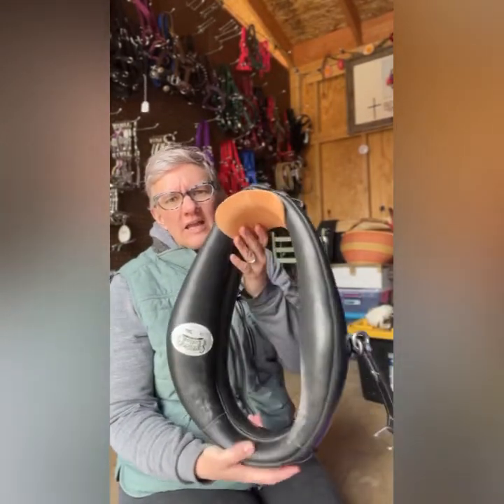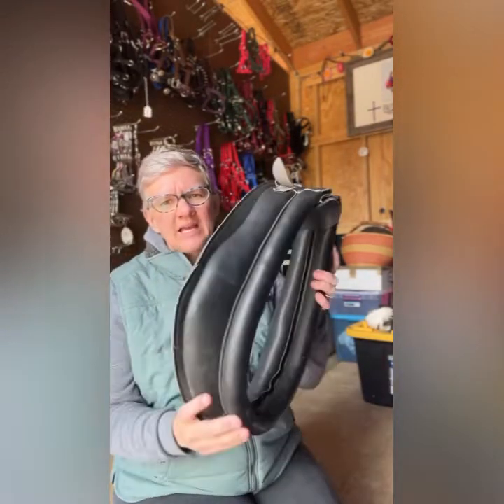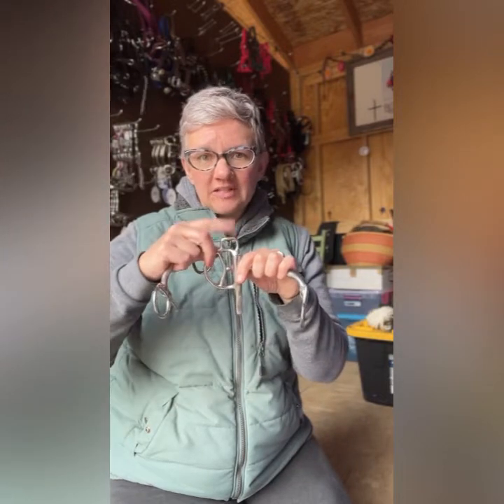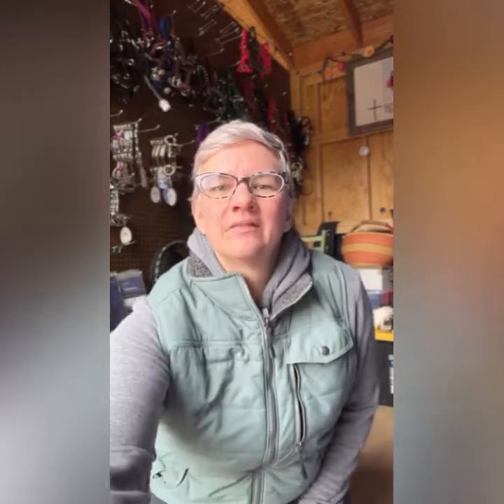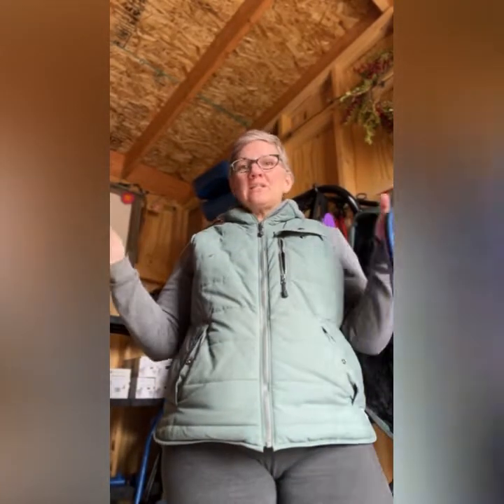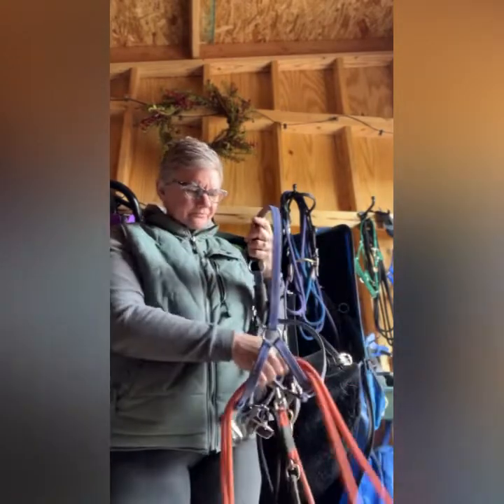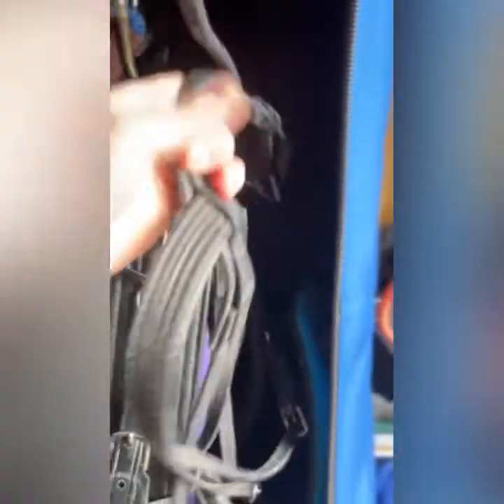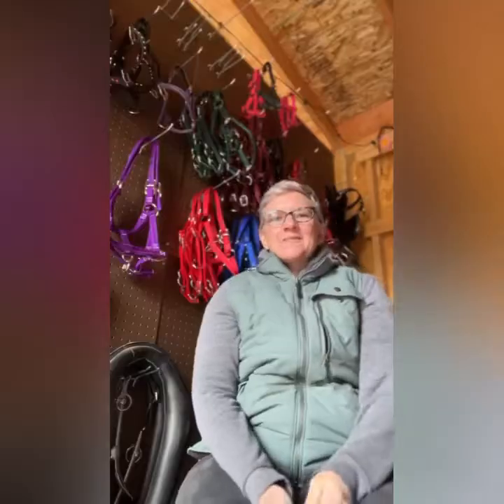Things I’ve Changed My Mind About - Harness edition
In this video I share a few things I have changed my mind about over my years of driving with Zorro.
Collar and hames
Driving Lines
Halters
Harness Bags
and a little more just visiting!

What things did you think you had to have, use or swore by when you started driving but have since changed your mind about? I would love to hear in the comments below!